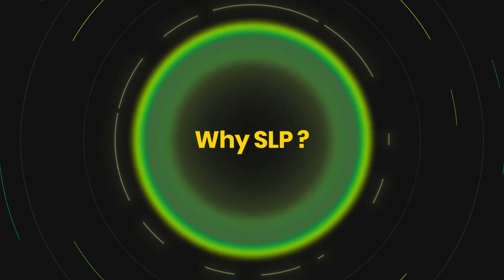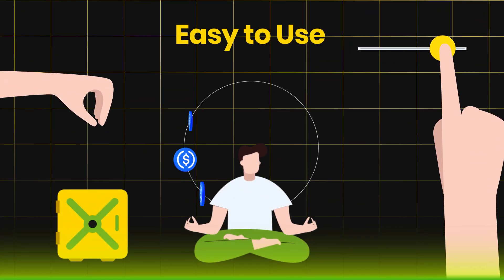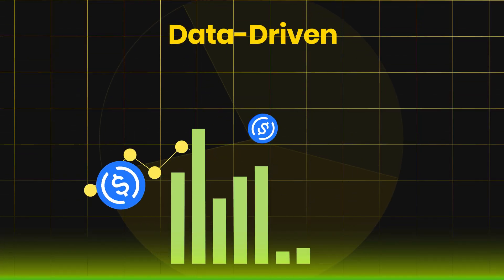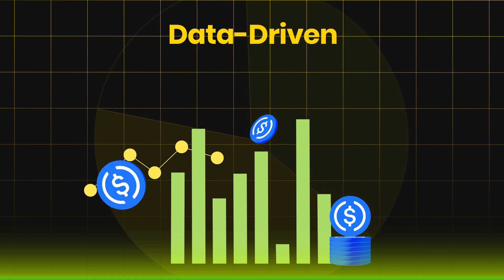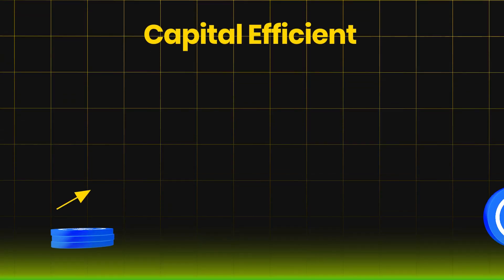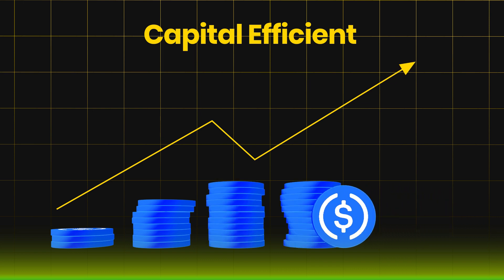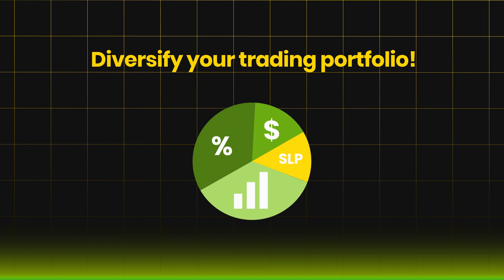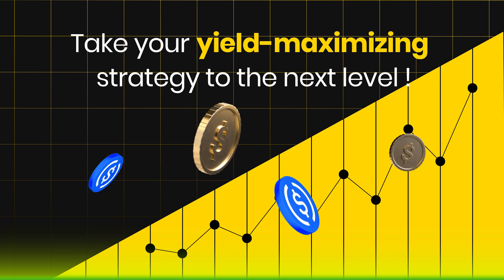What is Smart Liquidity Pool?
⚡️ Welcome to ApeX Pro — a non-custodial derivatives trading platform powered by StarkWare’s Layer 2 scalability engine StarkEx, delivering limitless cross-margined perpetual contracts with order book infrastructure.

Watch this video to learn more about our brand new product - Smart Liquidity Pool (SLP).

We look forward to scaling the future of decentralization with you.

Join our communities and be the first ones to know about the upcoming product updates and features releases 👇🏻